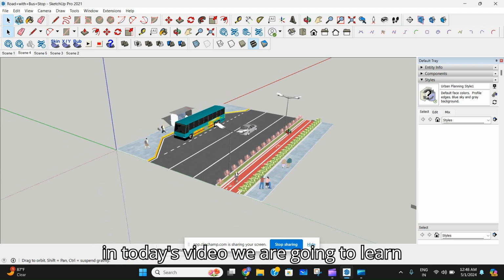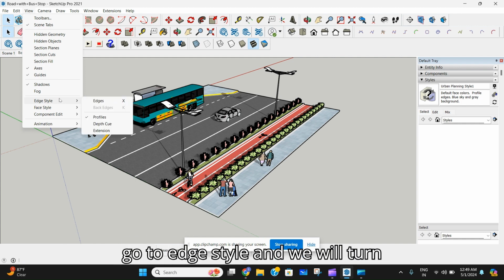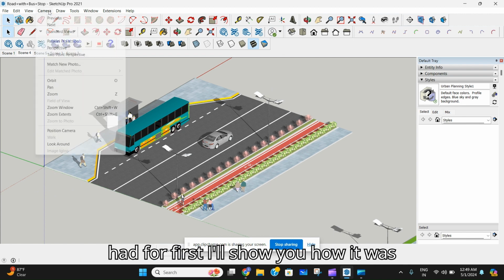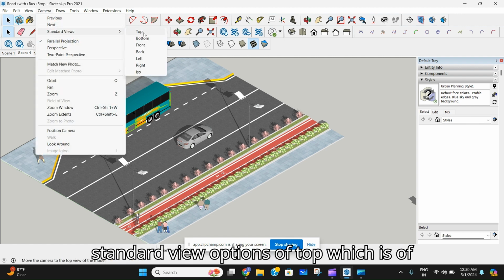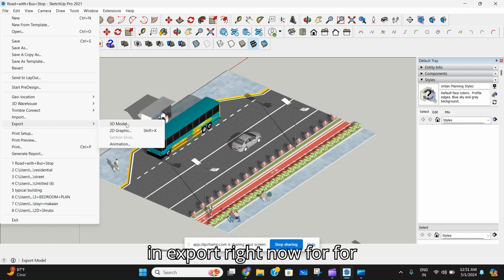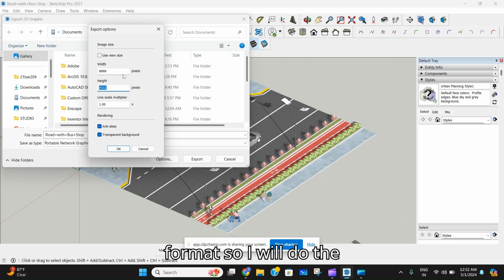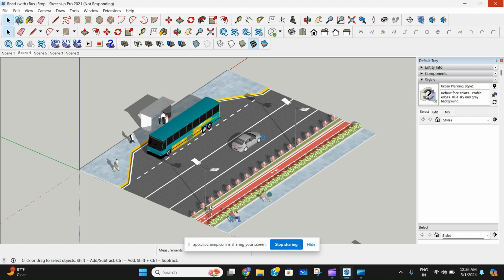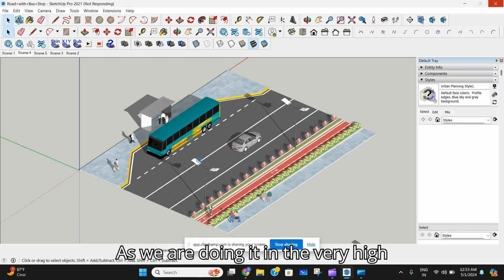How to take views in Sketchup ?? here is the full explanation !!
So in this video you are going to learn about how to export views in Sketchup and what are the different types of camera angles and many more ways and tips to take it in the highest quality !!